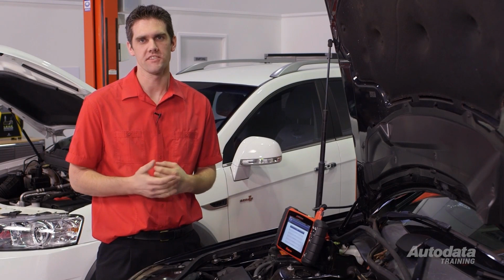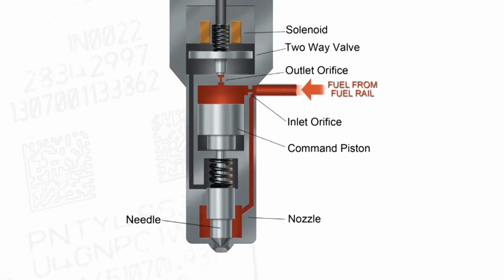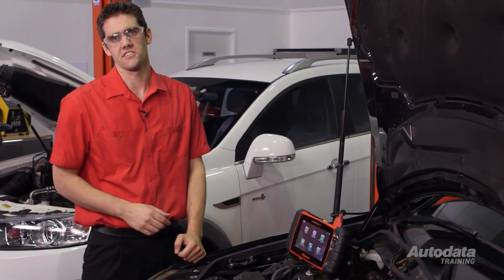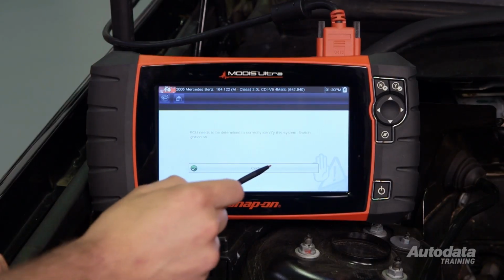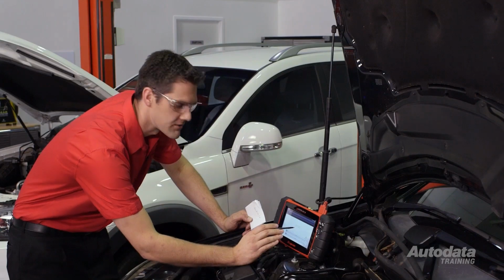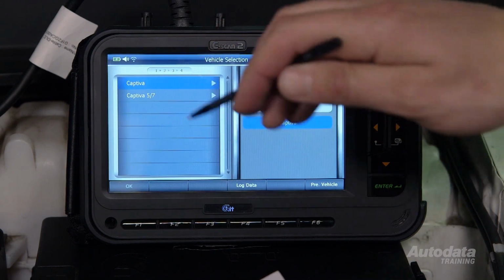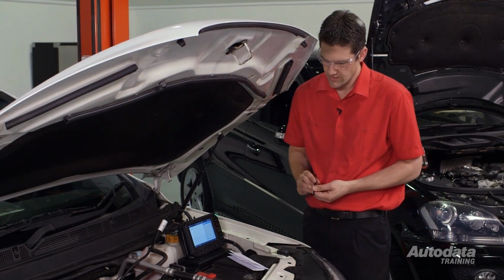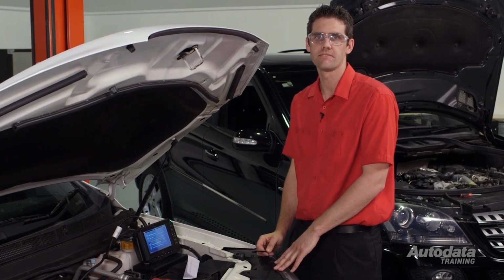CRD Injector Coding